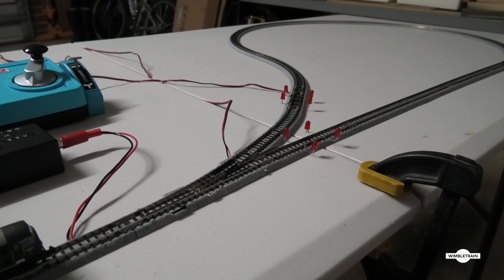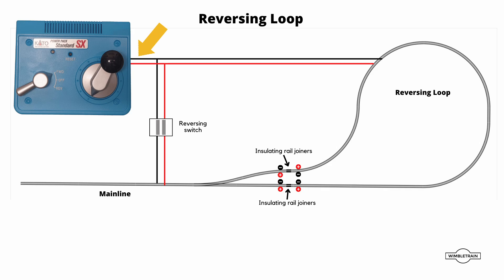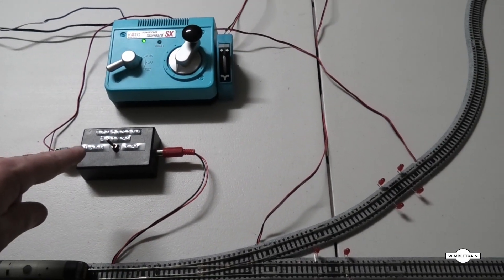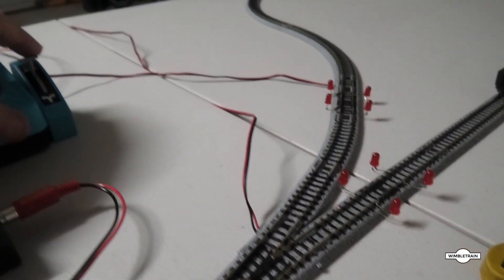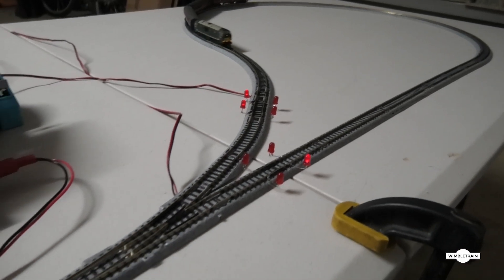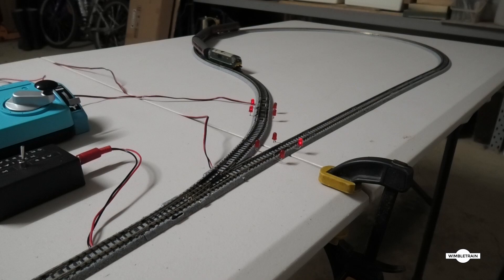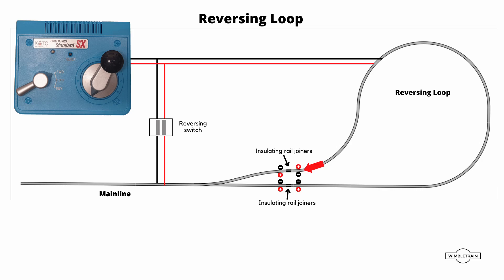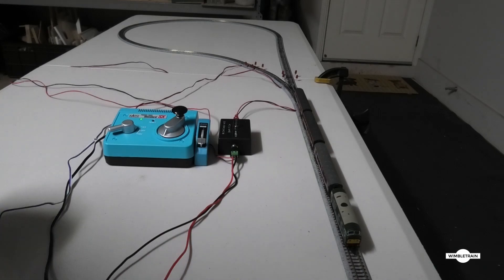Model Railway Reversing Loop Explained - Manual with Continuous running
I had done a previous video about Manually Operated Reversing Loops.
A comment on that video said there was an easier way to do this and it would also provide continuous running with less manual switching.
This video shows a practical demonstration and a detailed wiring diagram of the new setup.